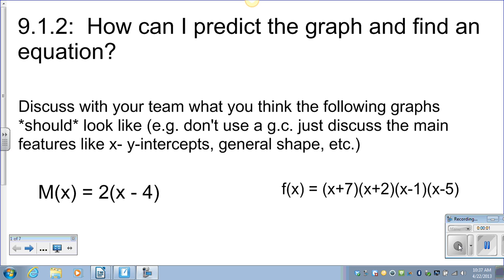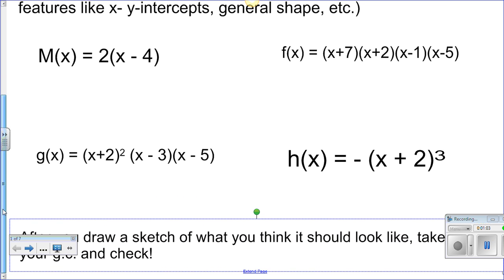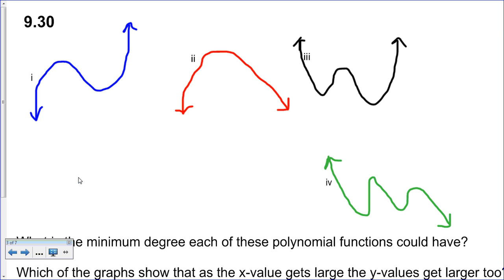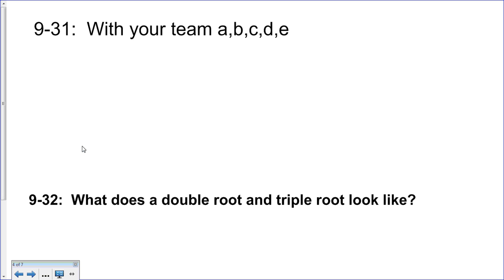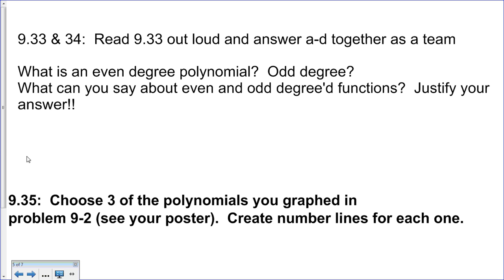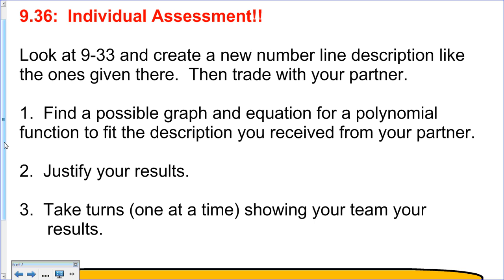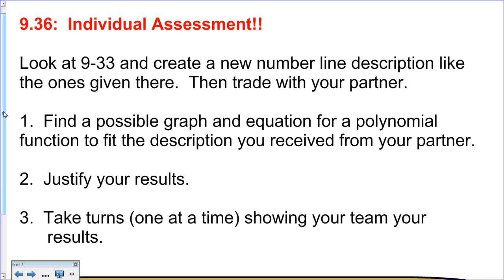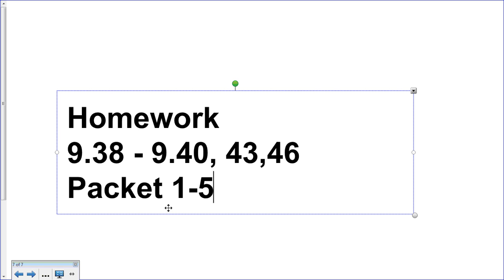April24ClassSubNotes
Sub notes for April 24